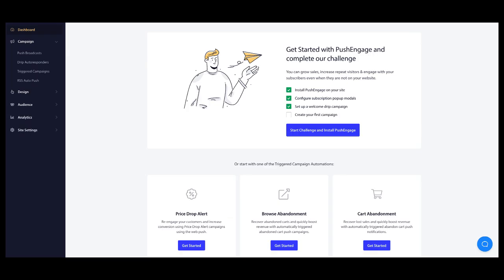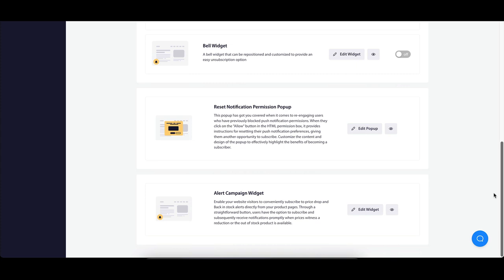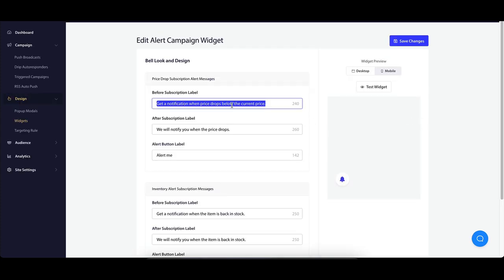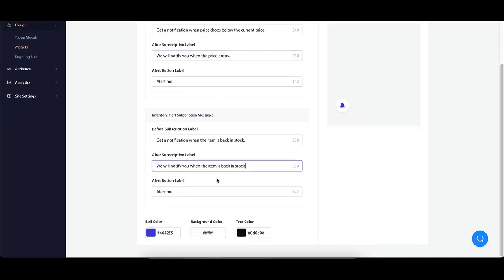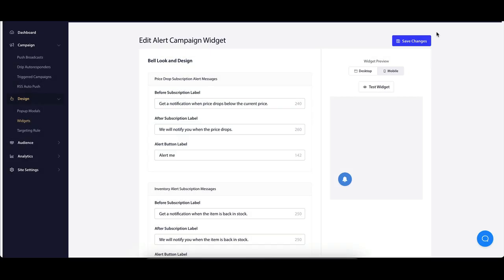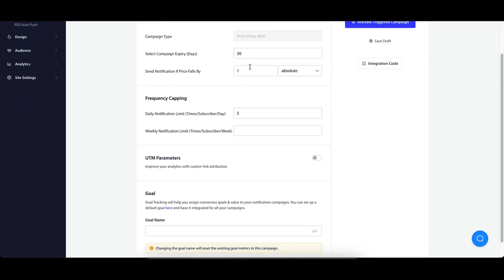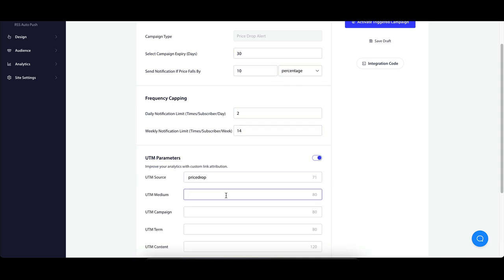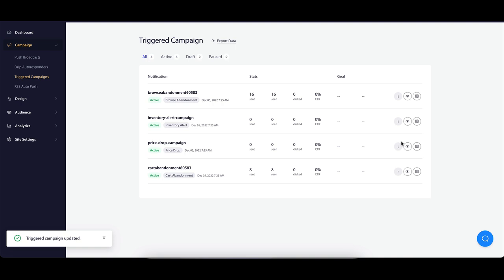Price Drop & Restock Alert Push Campaigns for Shopify Store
Unlock the secrets to skyrocketing your Shopify sales with our step-by-step guide to setting up Price Drop and Restock Alert Push Campaigns!

Learn how to keep your customers hooked and drive conversions with perfectly timed notifications. This powerful strategy will not only boost your traffic but also turn casual browsers into loyal buyers.

Ready to elevate your Shopify store? This video will walk you through setting up price drop alerts without any coding in just 10 minutes!